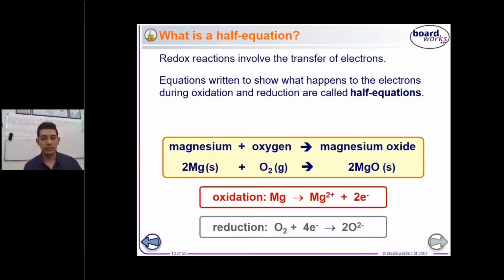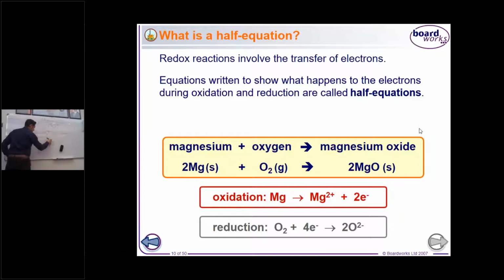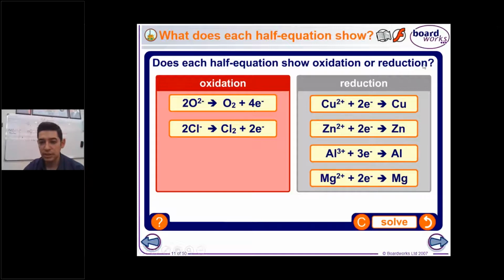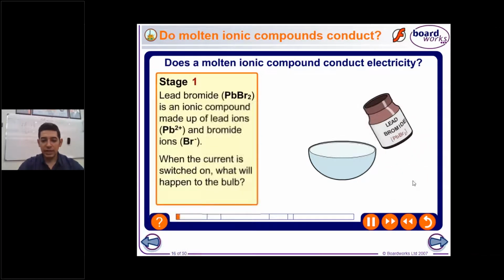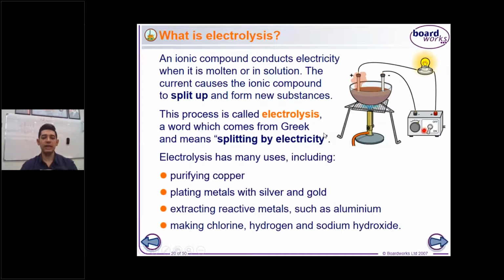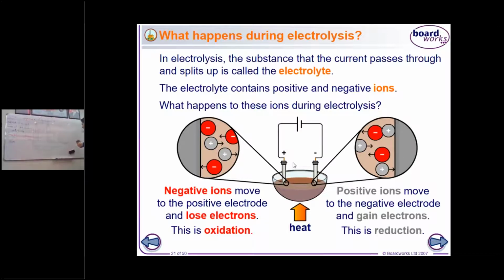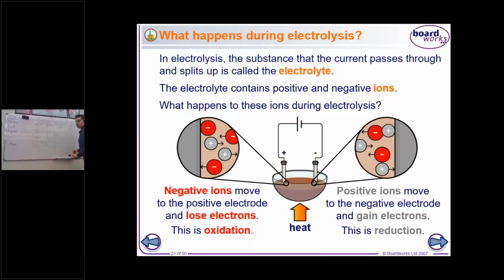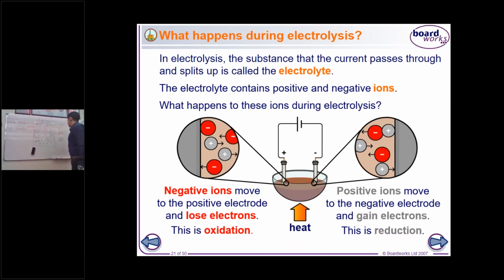LANDAU School - Chemistry, Y8, Lesson 8 (Kamran Mammadli)